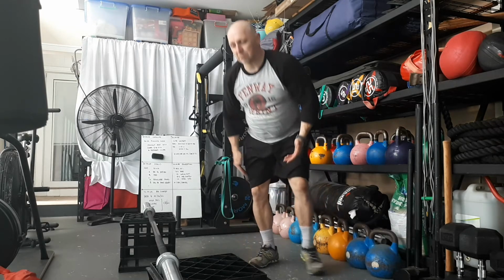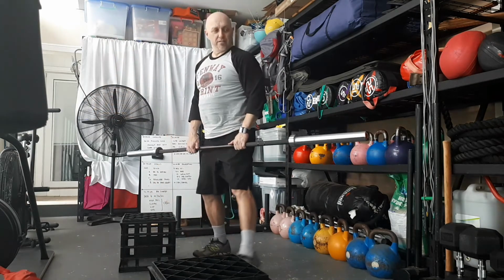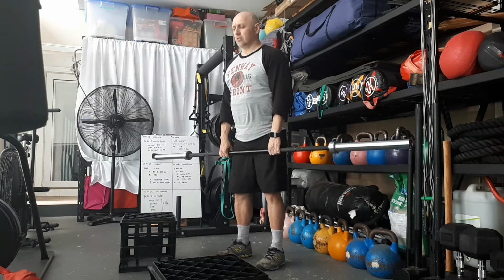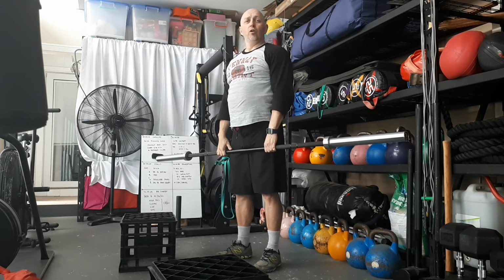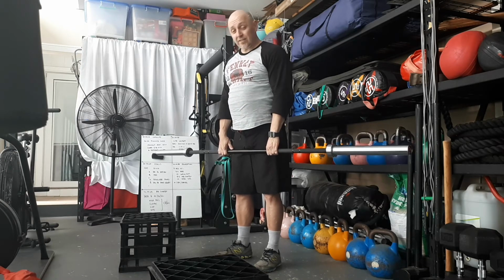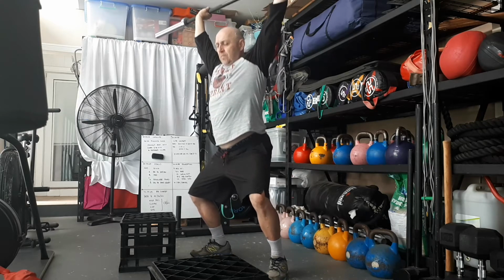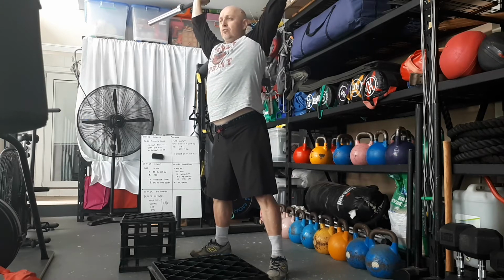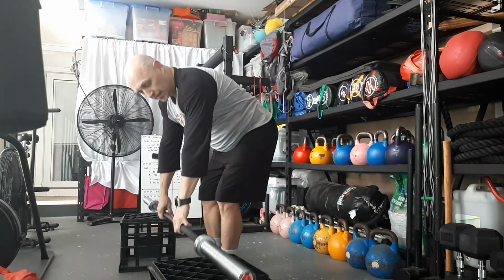200409 EVERYDAMNDAY WORKOUT - BB / DB COMPLEX PYRAMID